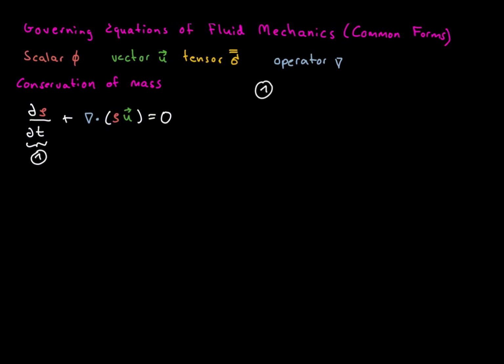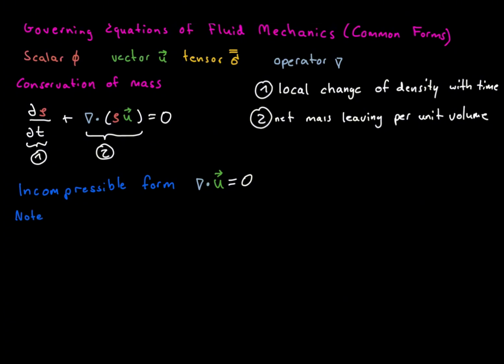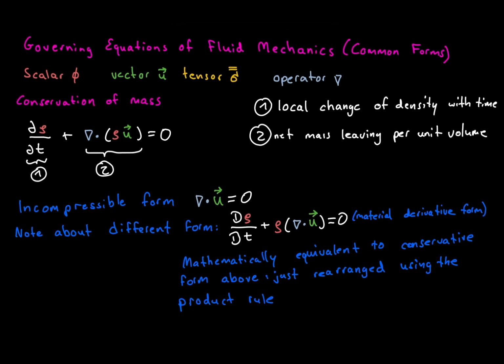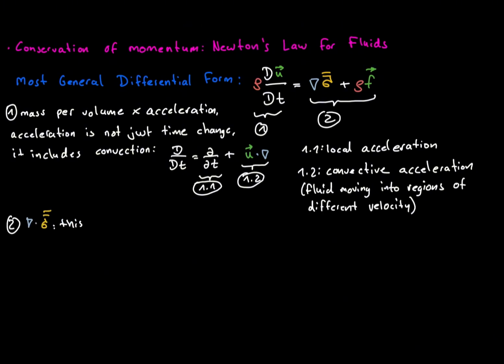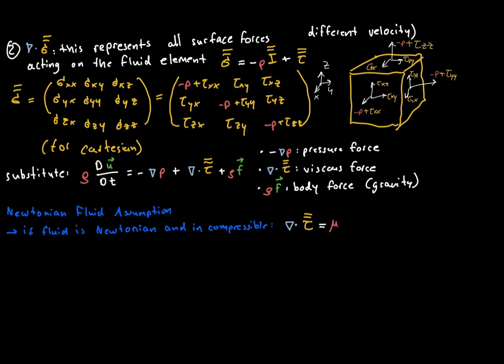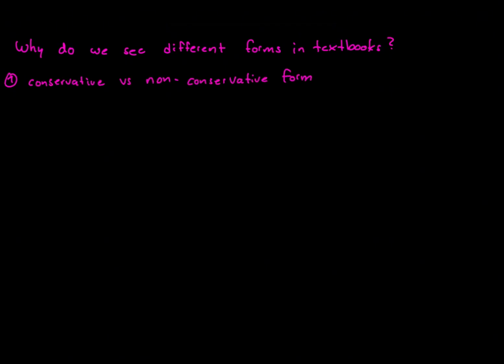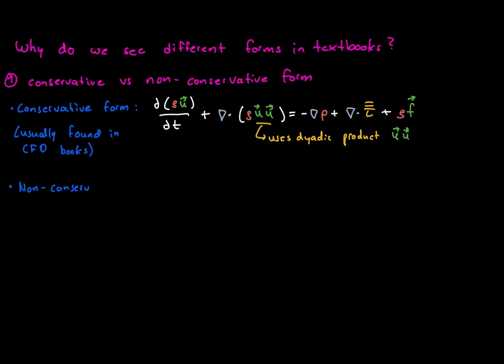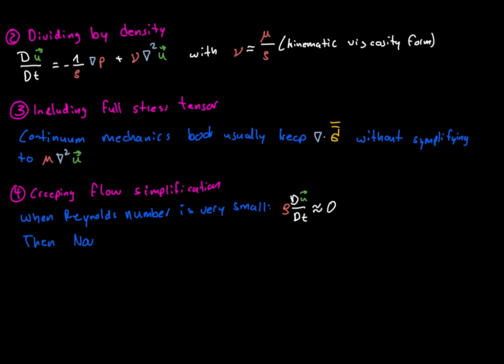Mass & Momentum Equations , Governing Equations | Advanced Fluid Dynamics Series, Part 3 |FIT MecEng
In this episode, Prof. Gearfruit Orange from the F.I.T. Department of Mechanical Engineering derives the governing equations of fluid dynamics from first principles: conservation of mass and conservation of momentum.

We begin with the continuity equation, interpreting each term physically, local density change and mass flux. Then we apply Newton’s second law to a fluid particle to obtain the general momentum equation in stress form. By decomposing the stress tensor and introducing the Newtonian fluid assumption, we arrive step-by-step at the Navier–Stokes equation.

Along the way, we clarify why these equations appear in different forms in the literature , conservative vs. non-conservative form, divided by density, or written using the material derivative. The physics does not change; only the mathematical presentation does.

Finally, we examine the low Reynolds number limit and recover the governing equation for creeping (Stokes) flow.

If you understand the meaning of each term , inertia, pressure forces, viscous diffusion, and body forces , the equations stop being intimidating and start becoming systematic tools.